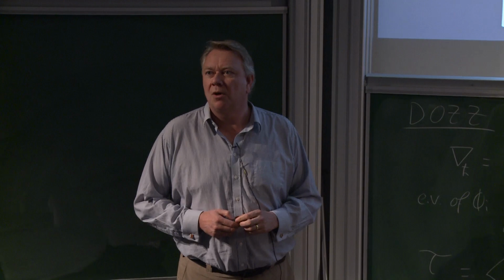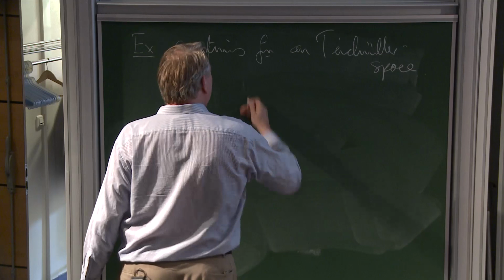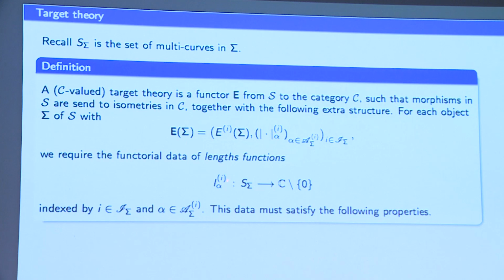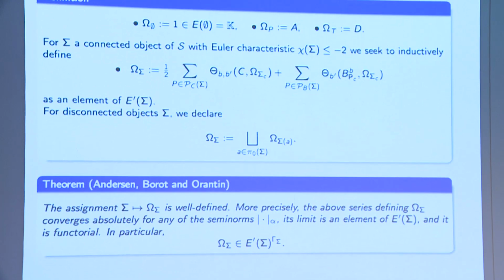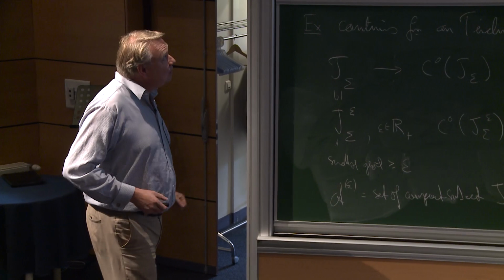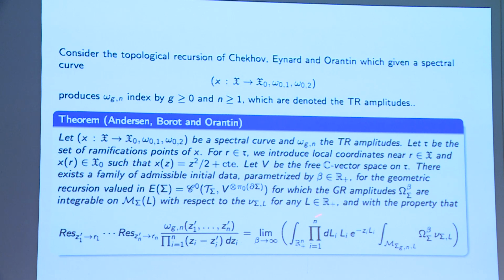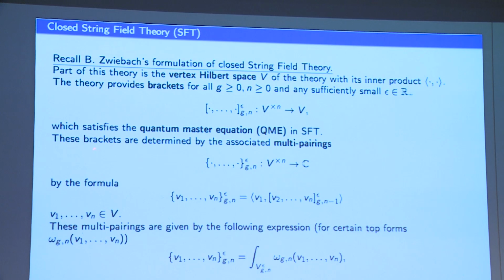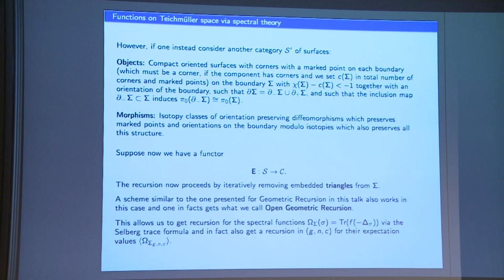Jørgen E Andersen - Geometric Recursion with a View Towards Resurgence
We  shall  review  the  geometric recursion  and  its  relation  to  topological recursion.  In  particular,  we  shall  consider  the  target  theory  of  continuous  functions  on Teichmüller  spaces  and  we  shall  exhibit  a  number  of  classes  of  mapping  class  group invariant  functions,  which  satisfies  the  geometric  recursion.  Many  of  these  classes  of functions  are  integrable  over  moduli  spaces  and  we  prove  that  there  averages  over moduli  spaces  satisfies  topological  recursion.  The  talk  will  end  with  a  discussion  of possible  resurgence  perspectives.The  construction  of  geometric  recursion  and  the results relating it to topological recursion is joint work with Borot and Orantin.